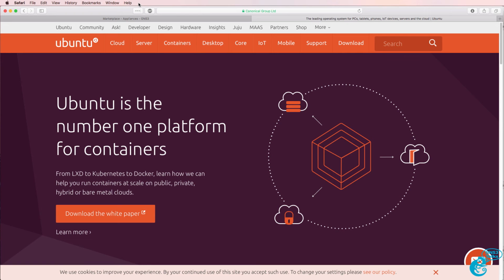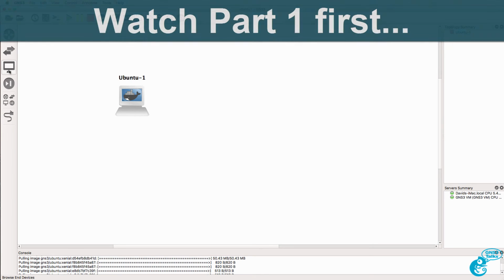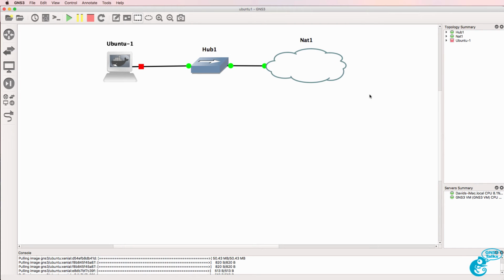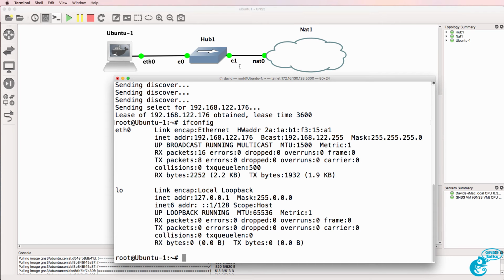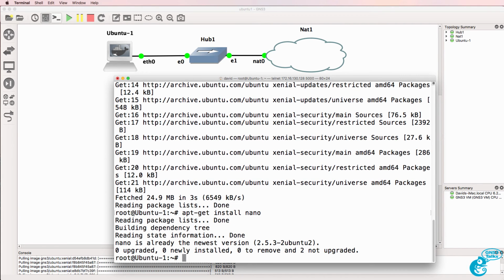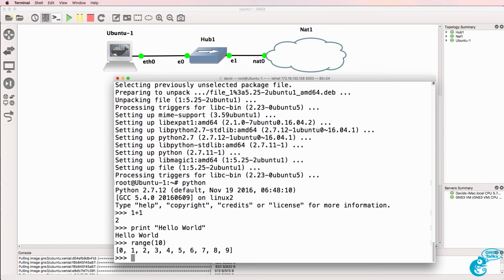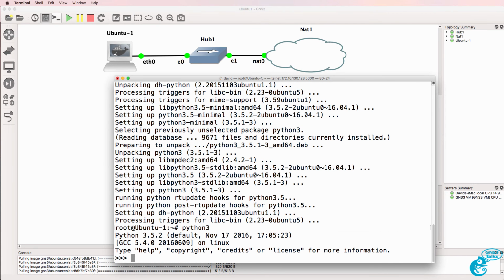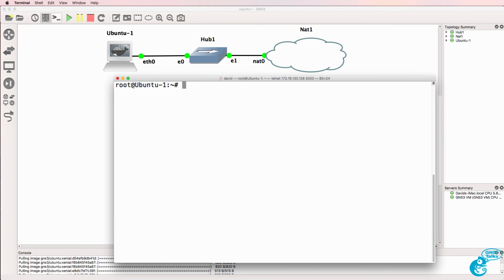GNS3 Talks: Ubuntu Docker Container, OpenDaylight, Python, SDN Part 2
This is part 2 of a series of videos showing you how to import and configure an Ubuntu Docker container in GNS3. Subsequent videos show the installation of OpenDaylight (ODL), Python and more!